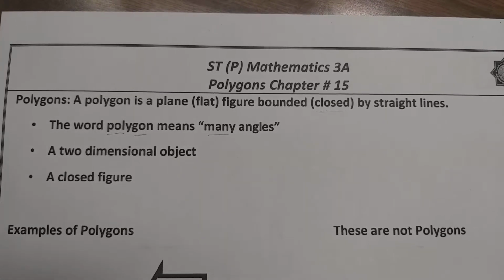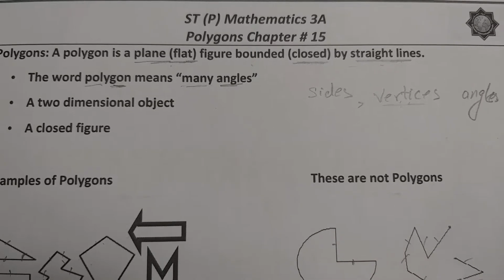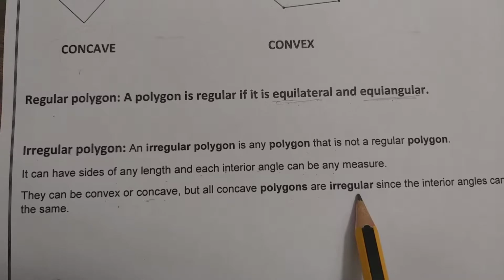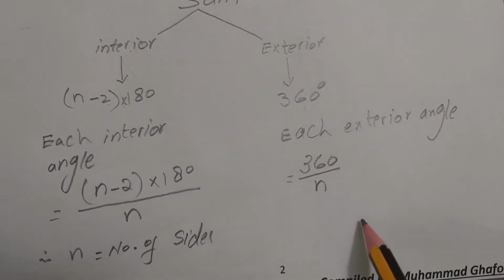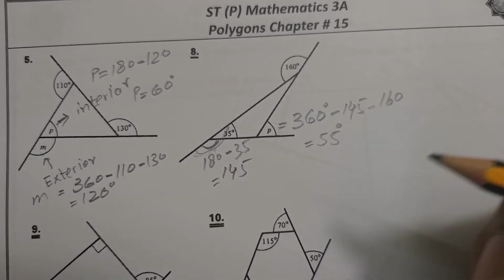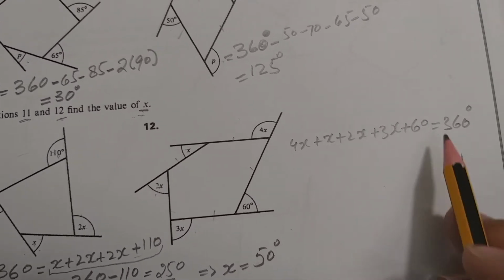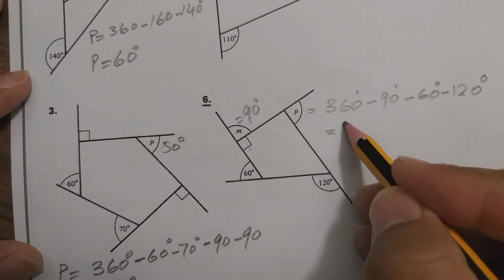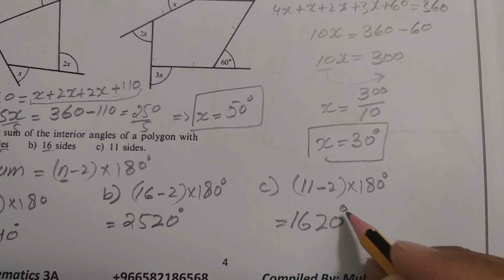Introduction of Polygons Part1